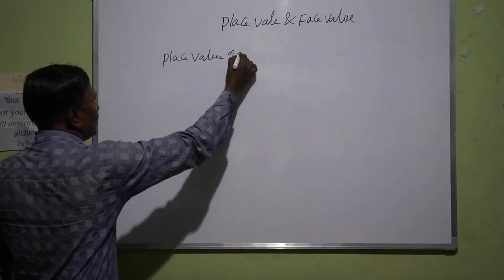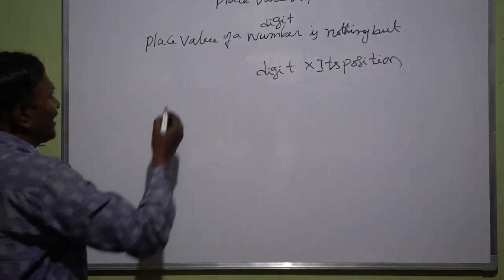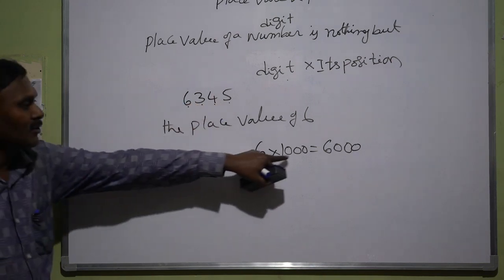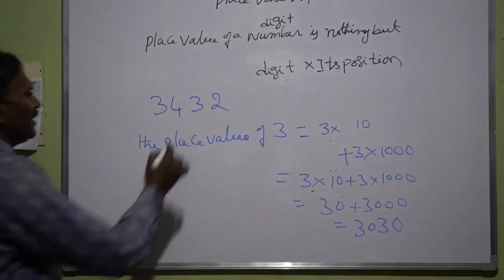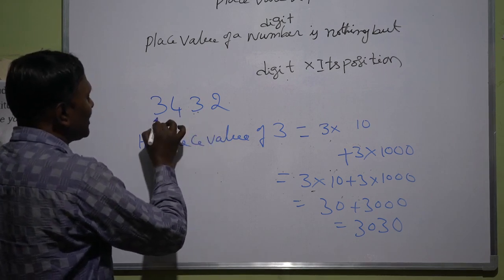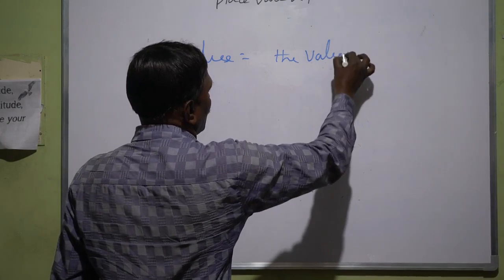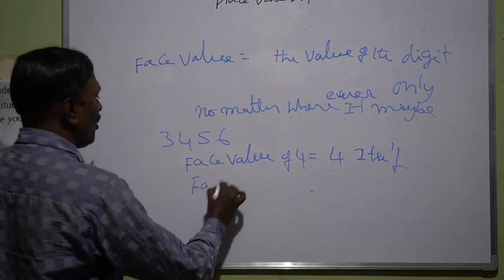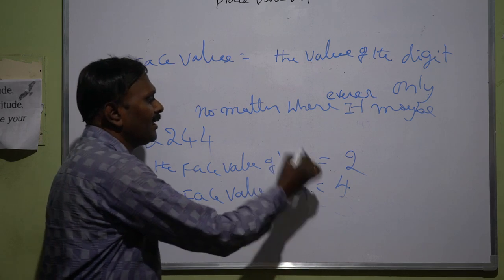place value and face value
place value and face value. place value of a digit in the number is the valued of the digit and its position . and the place value of a digit changes from digit to digit.where as face value of a digit in a number is same no matters wherever the digit it may  be and whatever the value of the digit it may be.

i am going to explain it more elaborately.

The  place value of a digit in a  number =the  value   of the digit(the digit) *  its position
The face value of a digit in a number= the digit itself only. Wherever the digit it may be and whatever the digit may be.
EXAMPLE: suppose a number   6798
If you want to know the place value of 7 in the given numeral
=7*its position
=7*100=700
And face value of 7= 7 itself
One more example suppose if a number is 3693
The place value of 3 = 3*1000+3*1 =3003
The face value of 3= 3 itself only